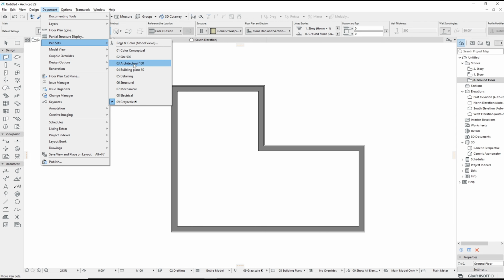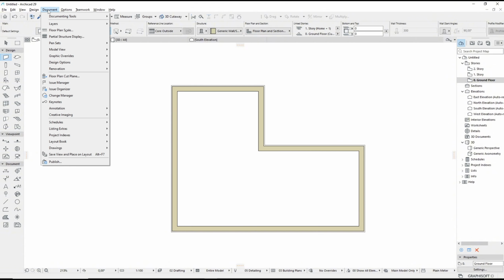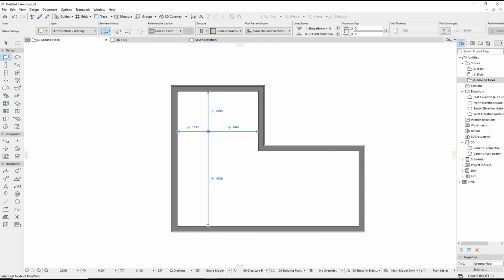Archicad How To Make Walls Black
Learn how to make walls black in Archicad with this quick and easy tutorial. In this video, you’ll discover how to change wall colors, adjust surface materials, and customize wall appearance for better architectural visualization and rendering. Perfect for beginners and advanced users working on interior or exterior design projects in Archicad.